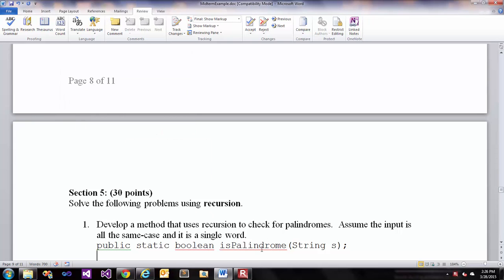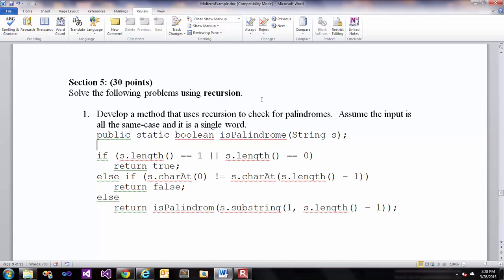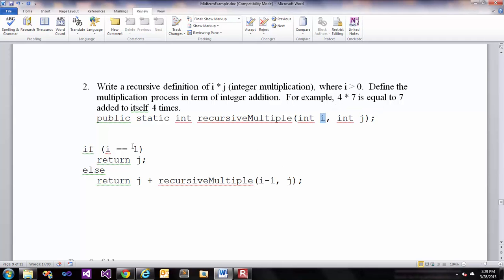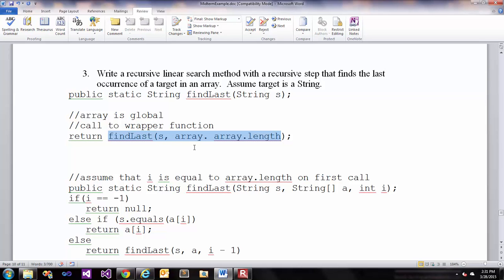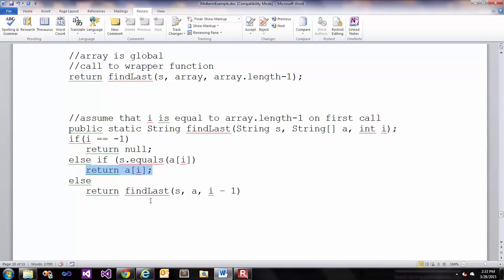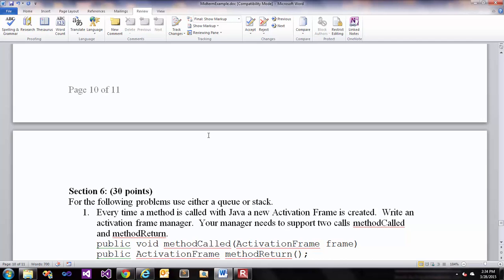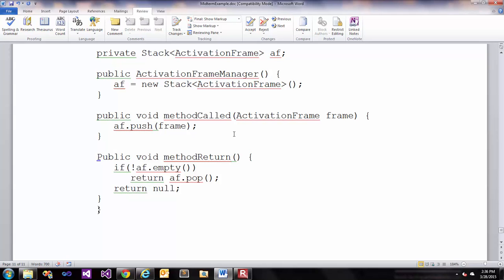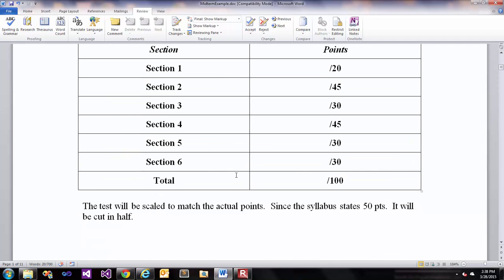CS 113 Midterm Section 5 & 6